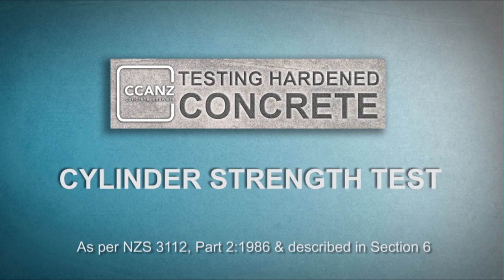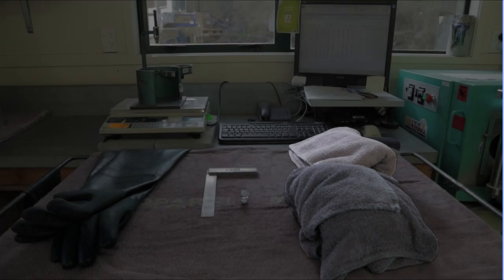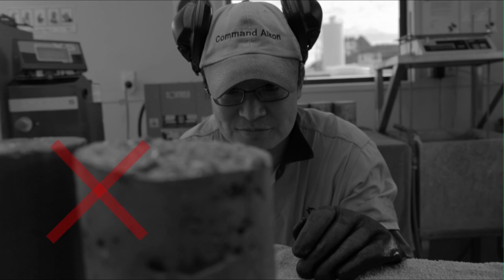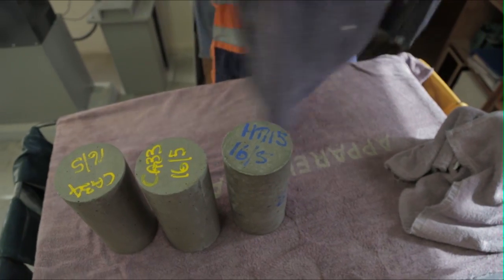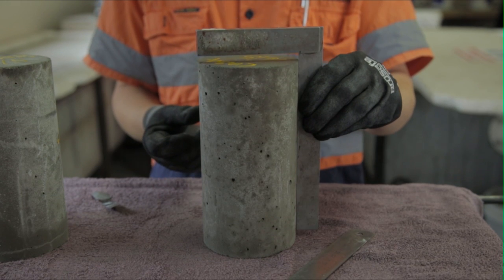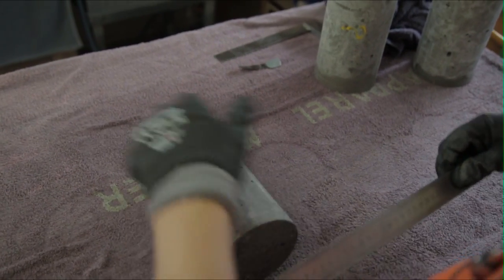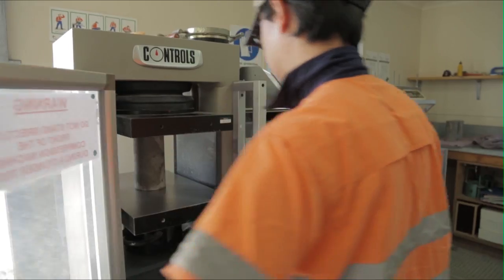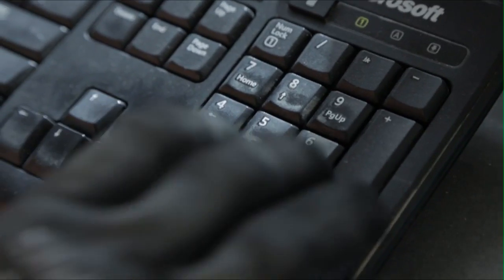Testing Hardened Concrete: Cylinder Strength Test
As per 3112, Part 2:1986 & described in Section 6